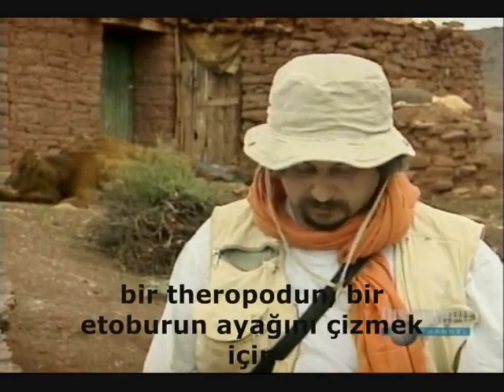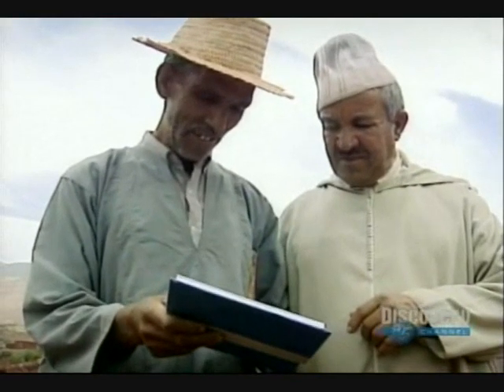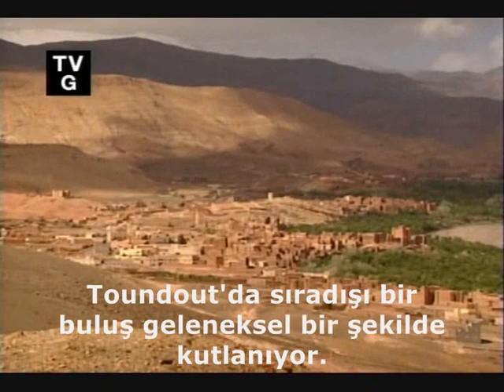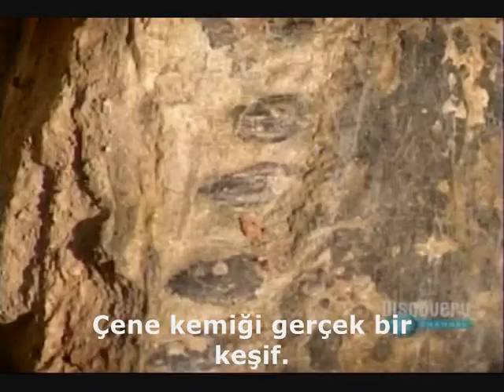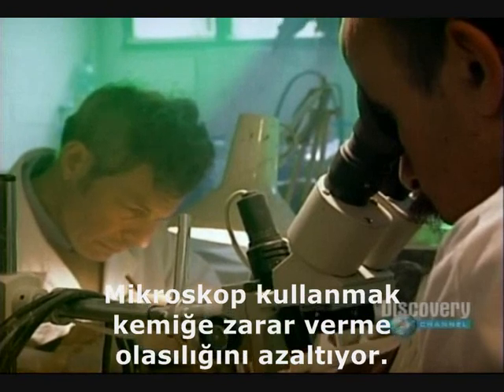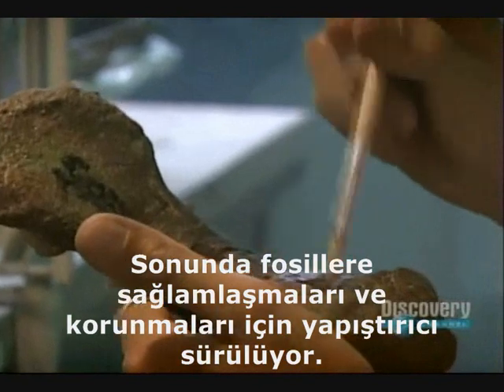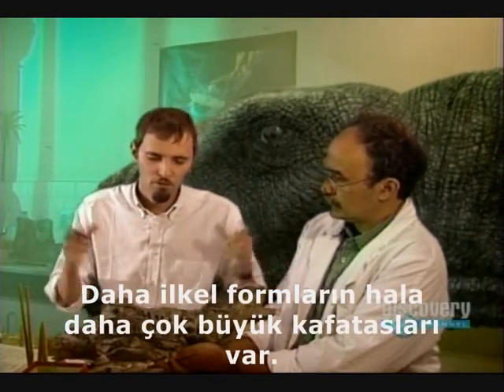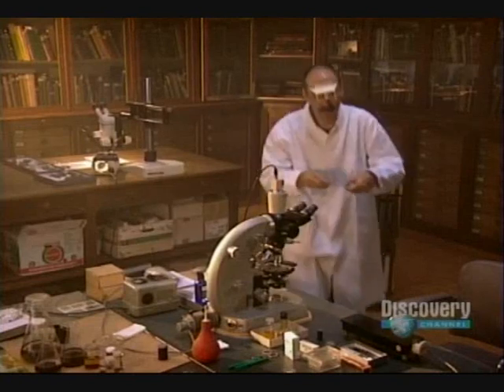Afrika Dinazorlarının Peşinde (Sauropod evrimi) 4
Sauropodların evrimindeki kayıp atanın bulunuş öyküsü. Çok güzel bir belgesel.

Sadık belgesel izleyicileri bilirler ama konuyla ilgisi olmayanlar için birkaç tanımlama:
Paleontoloji: Fosilleri inceleyen bilim dalı
Jeoloji: Yer kabuğunun katmanlarını ve hareketlerini inceleyen bilimdalı
Sauropod: Uzun boyunlu, uzun kuyruklu otobut dinazorlar

Tam olarak anlayamadığım cümleleri uydurmak istemediğimden çevirmedim. O yüzden kusura bakmayın. Çok fazla çeviri hatası olduğunu sanmıyorum ama varsa da özür dilerim.